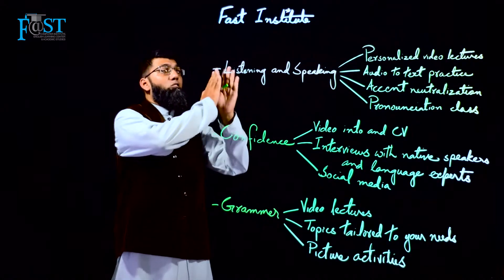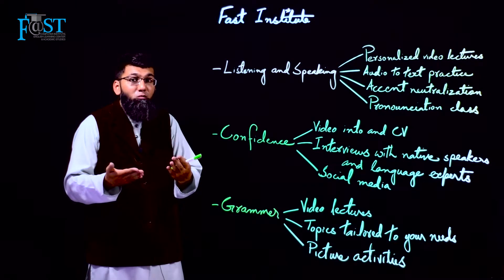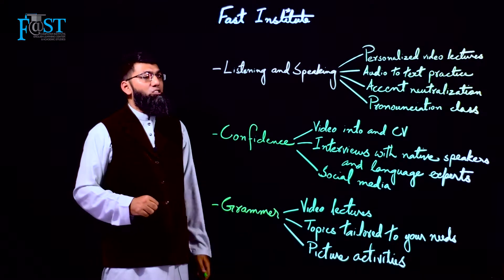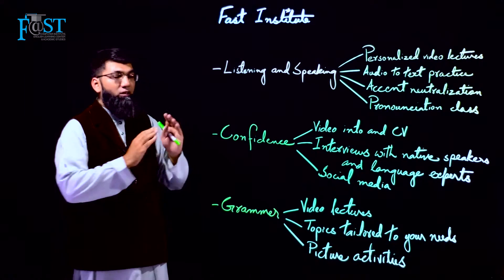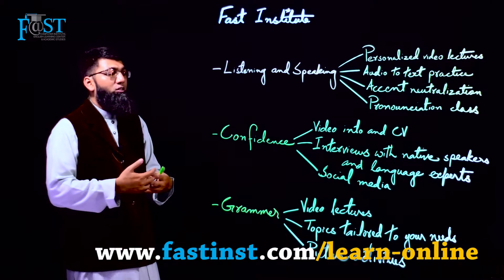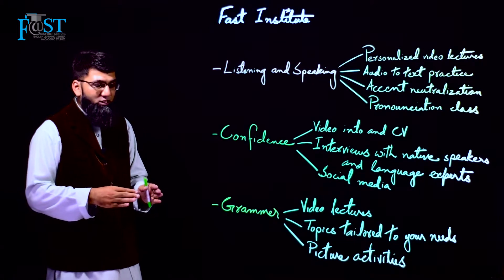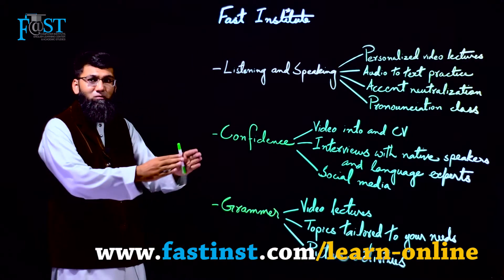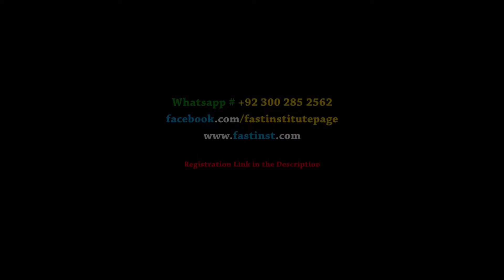Fast Institute is Now Offering English Language Course Online by Hafiz Muhammad Ahsan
Fast Institute (Fast Forward To The Future)
Online quality education at your finger tips.
Provides: Graphics Training, C.I.T,  Web development, Android App Development, Programming, Magic Maths, Video Editing, Computerized Account, Auto-CAD, Hardware, Advance Microsoft Office, English Learning and Academics Tuition.

◄▌●Goal● ▌►
To provide education and skill so that our students are able to sustain in the highly advanced future.

 ◄▌●WHY US● ▌►
Cost effective: Here you can get the results you want on 25% of the cost you will pay as fee. Scholarships are also available for needy students.
Learn from home: Attend your classes from the comfort of your home without leaving your bed. Cut down all the travelling expenses and save time and fatigue you get from travelling.
Follow your schedule: Follow your own learning pace and attend your class anytime and anywhere.
Best Teachers: Learn from the best professional teachers which are highly qualified, massively experienced and masters of their respective subjects. The plus is “they are all available at one place.

◄▌●Vision● ▌►
Train the students to use the future technologies effectively to achieve their goals efficiently.

◄▌●Mission● ▌►
To provide education
as world’s leading educational institution.